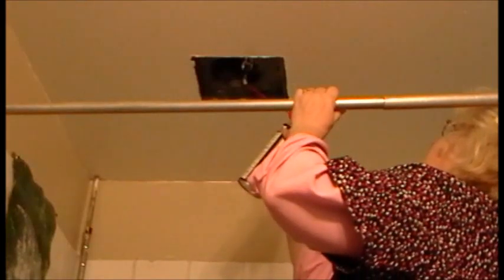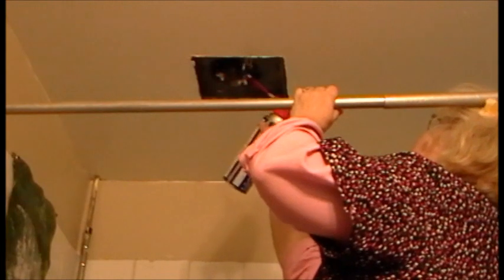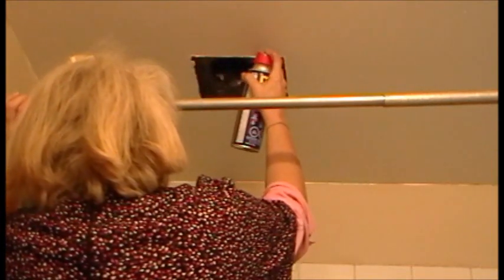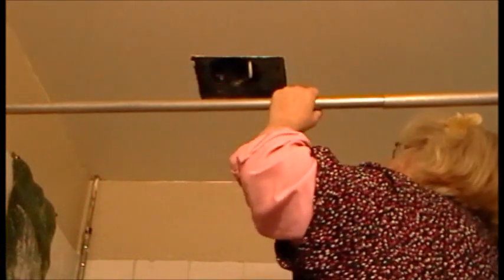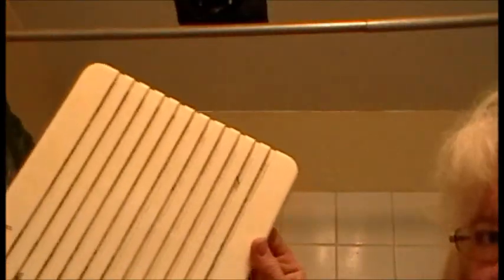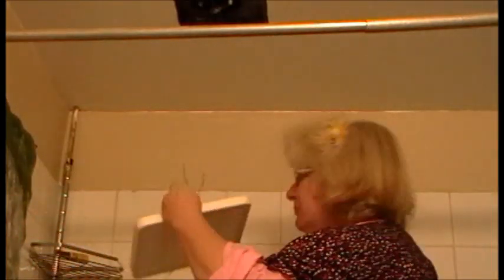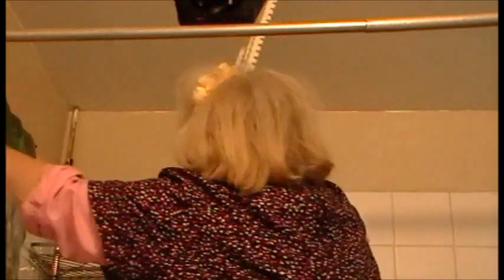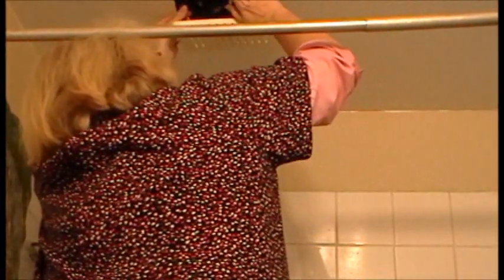Nancy Today: How to fix a squeaky fan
My bathroom fan was so loud that I couldn't stand using it!